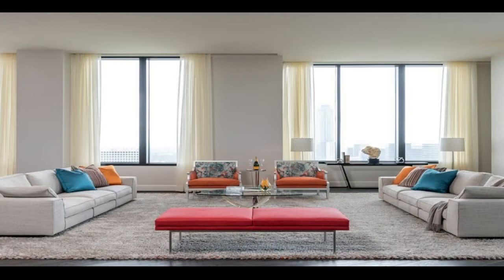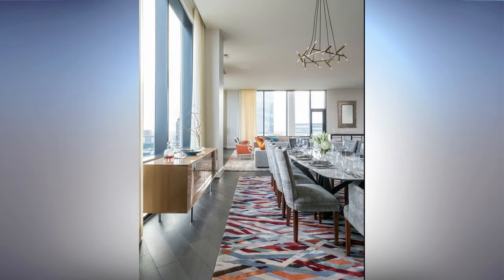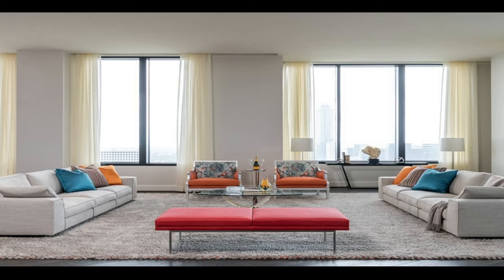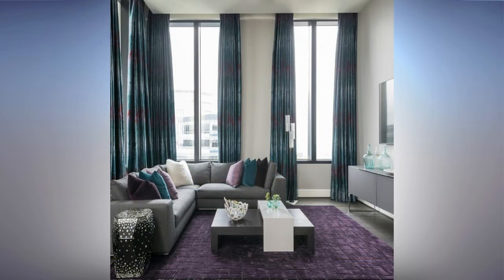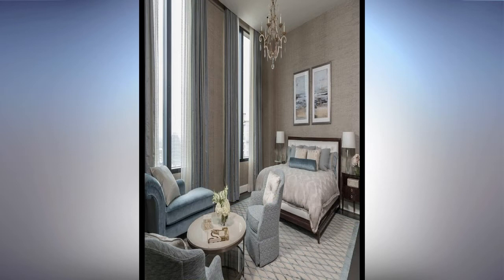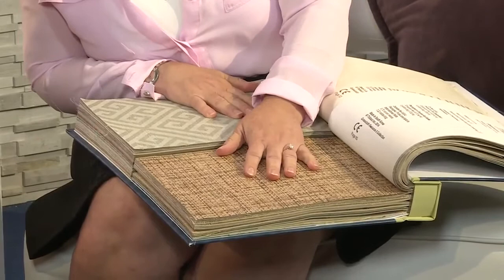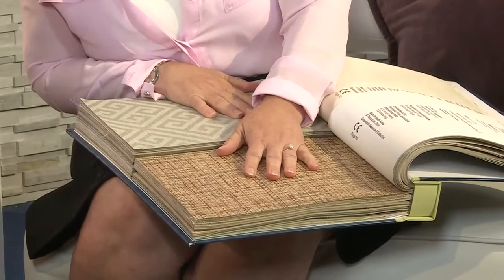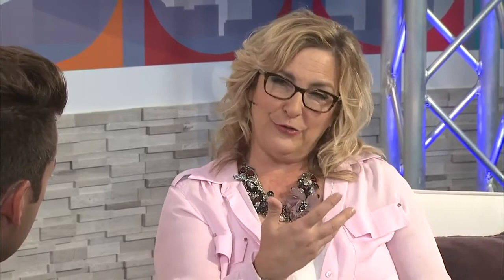DESIGN ON A DIME